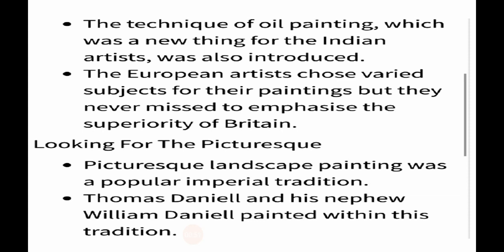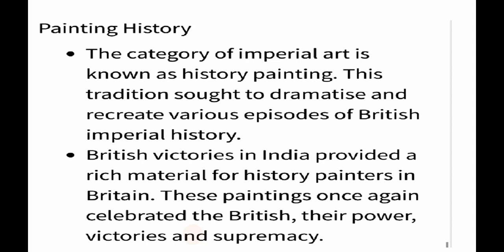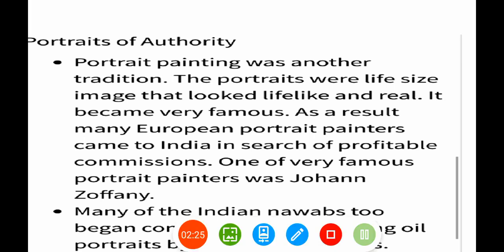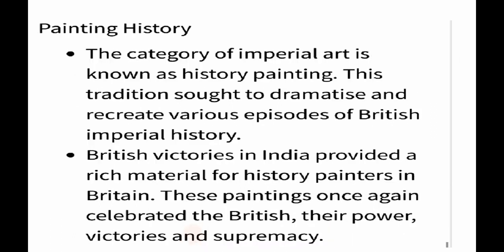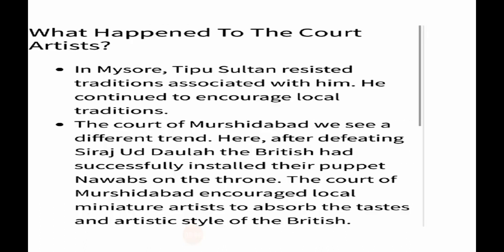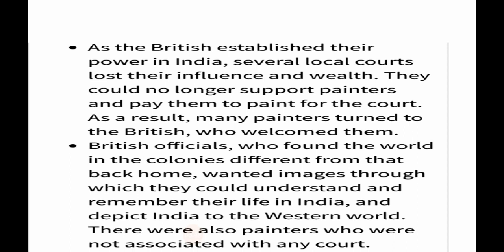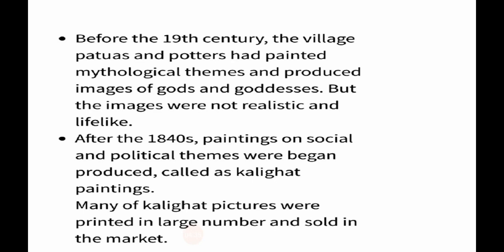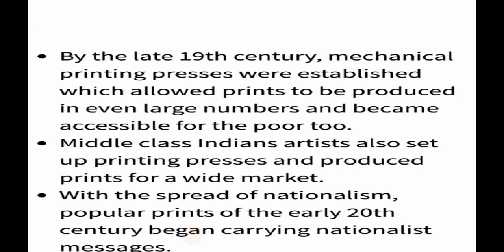The Changing World of Visual Arts l History Chapter 4 l NCERT Class 8 l UPSC TIME